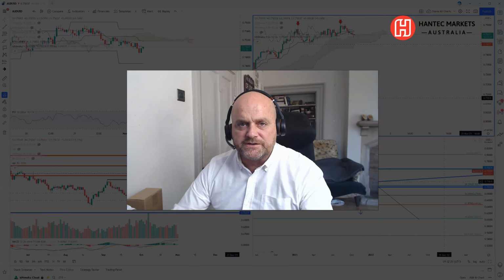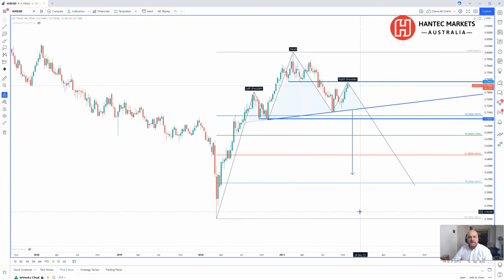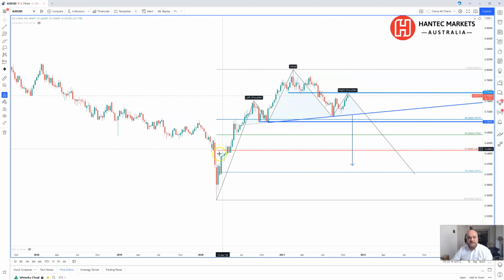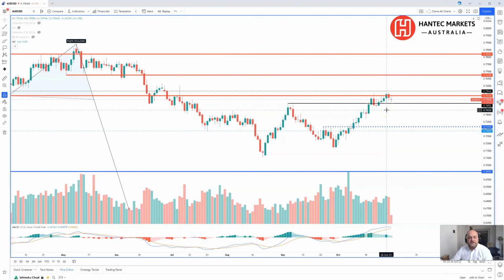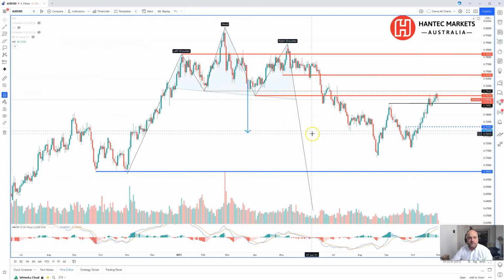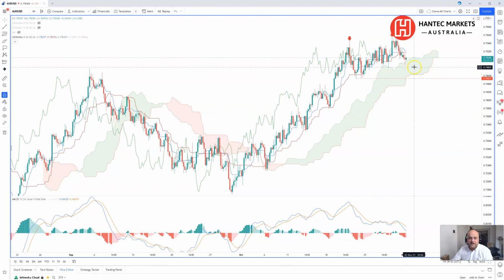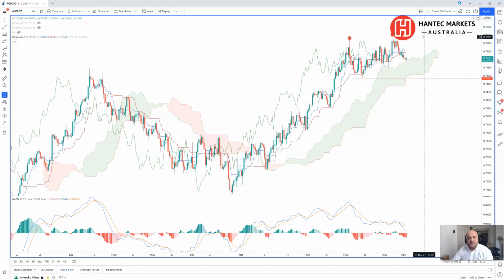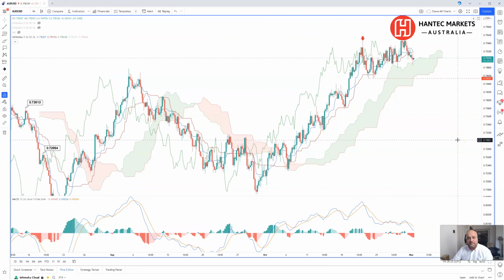TOTW AUDUSD 20211101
01 Nov 2021 - Trade of the week - AUDUSD presented by Steve O'Hare from Signal Centre